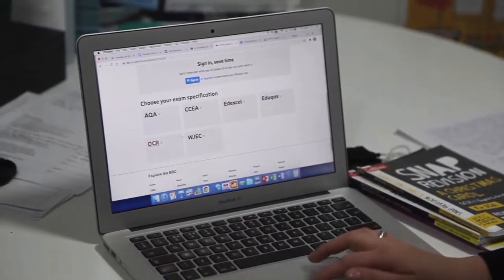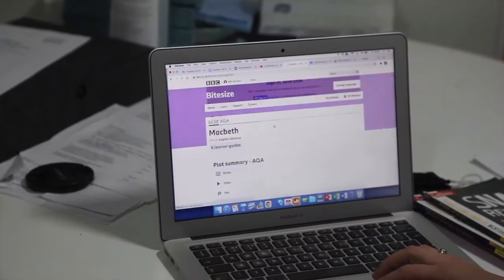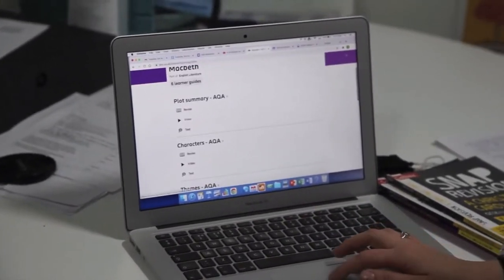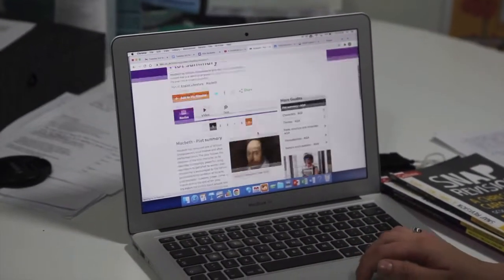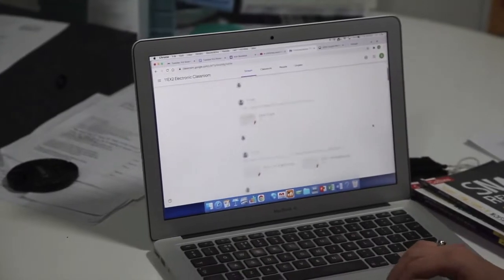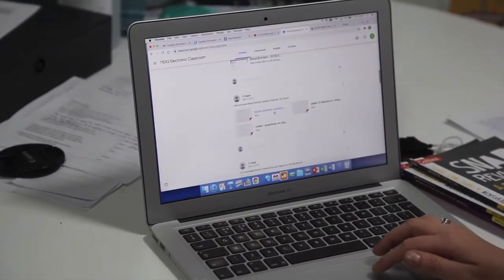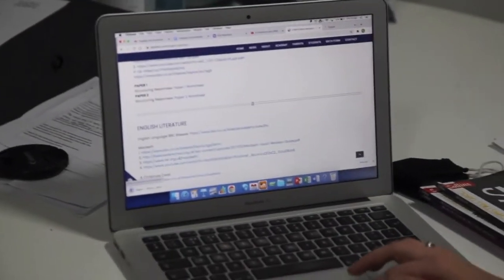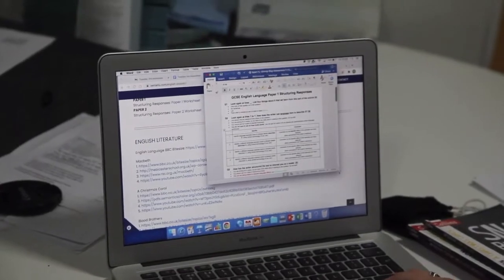English Revision Video